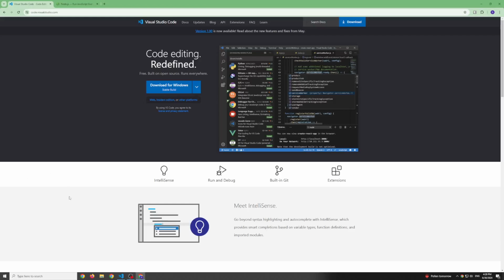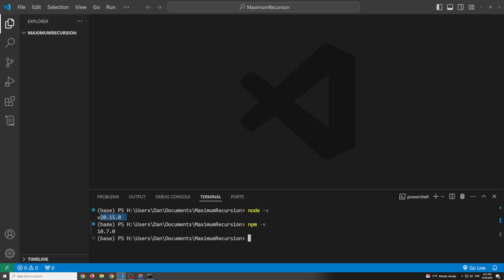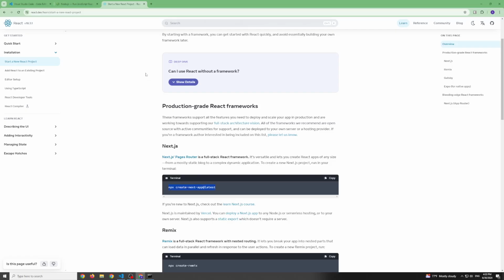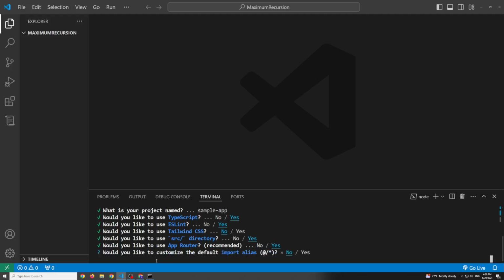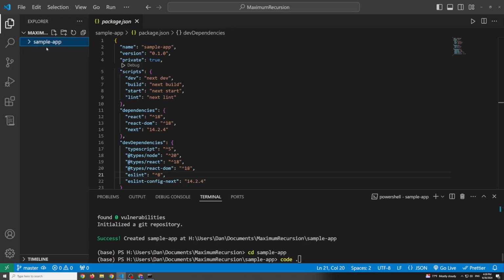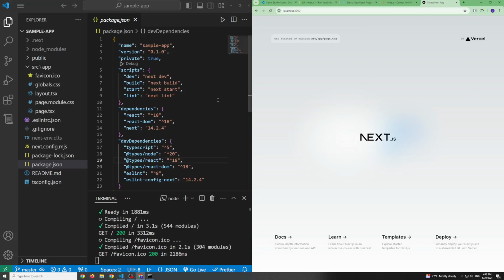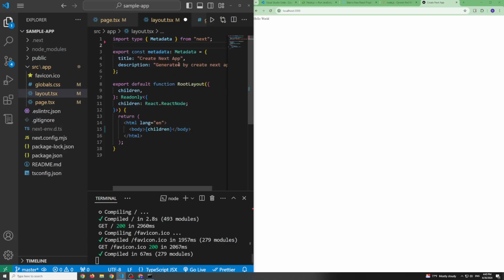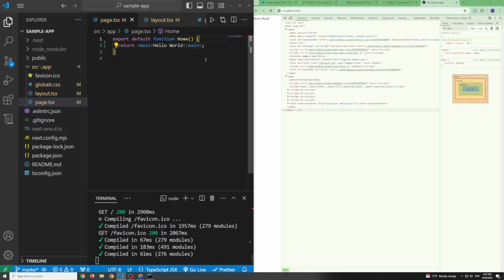Making a website with React.js/Next.js - Getting Started (Part 1)